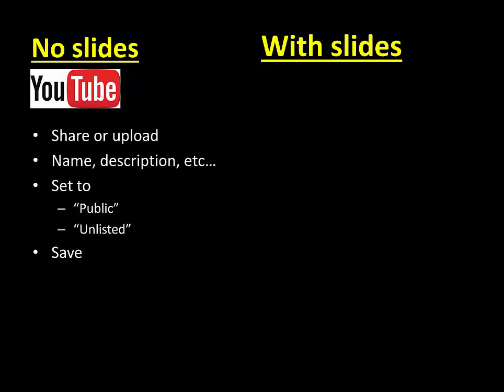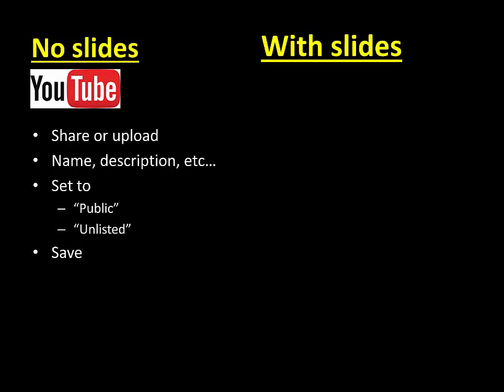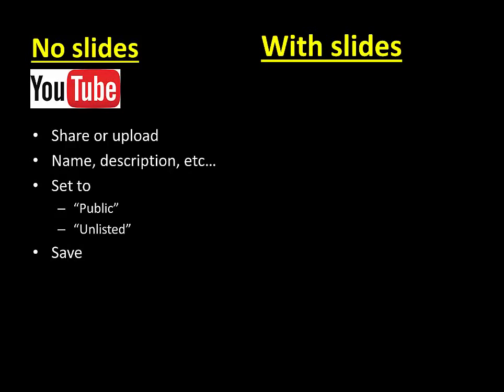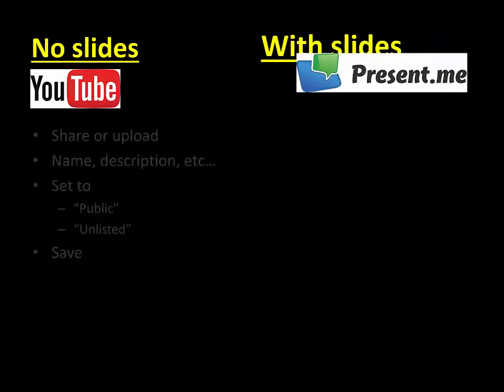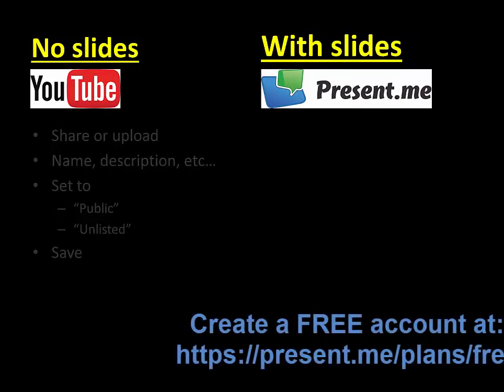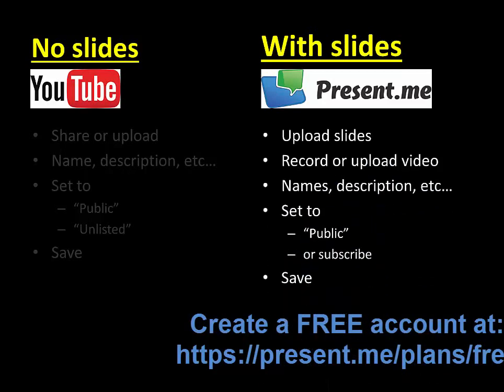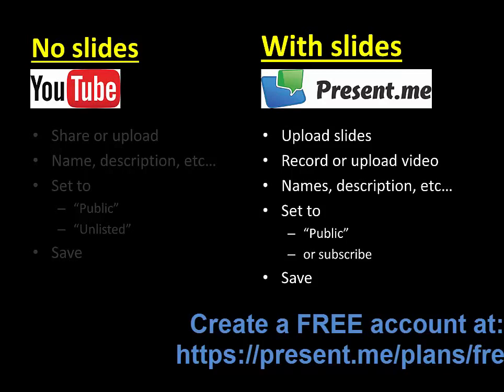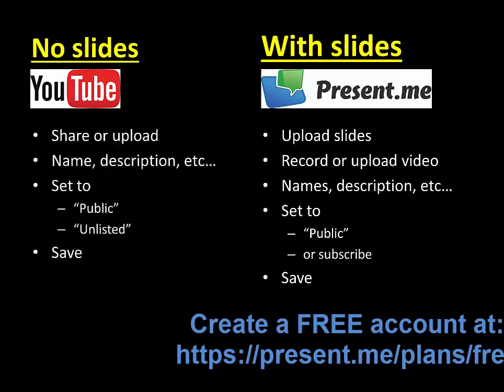Upload a Video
This video helps users upload their video to a video hosting site. Click here to create a free account on Present.ME